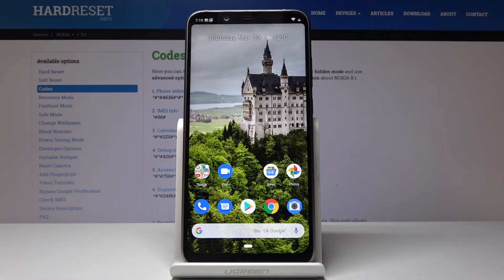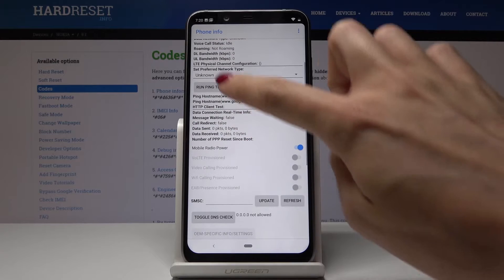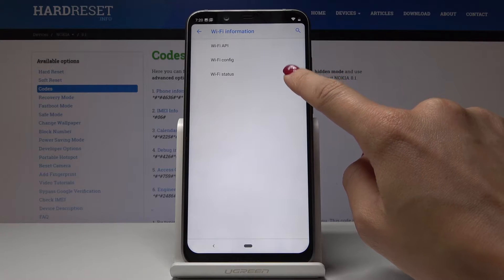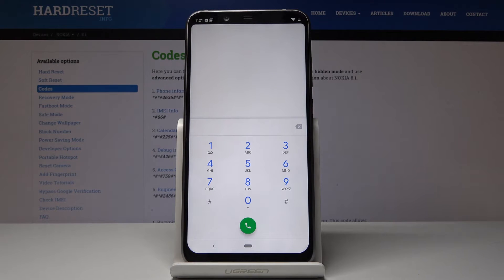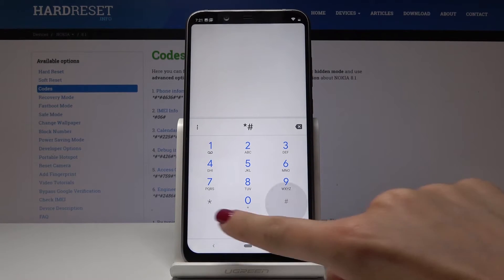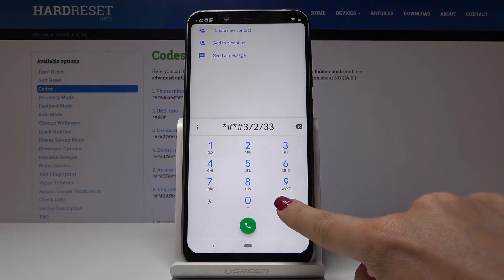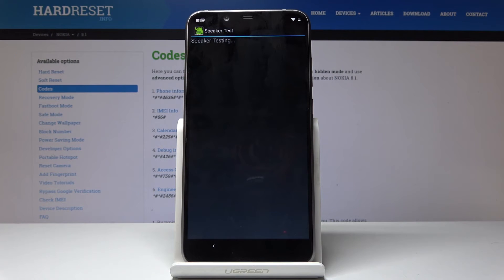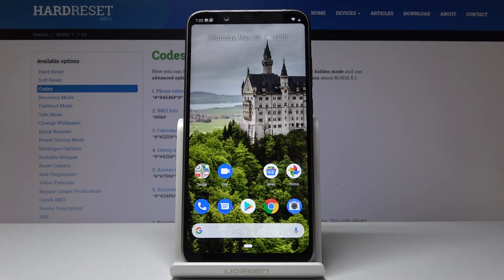How to Use Secret Codes on Nokia 8.1 - Testing Menu / Hidden Features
Do not be the basic user and explore more on the Nokia 8.1 device. Try out the secret codes we offer to you in the guide. By using the special codes you can open the Service Mode, Android Testing Menu, Calendar Info, Google Play Services, Debug UI and IMEI Mode. Sounds pretty great, right? Go and watch it right now.

How to use Secret Codes on Nokia 8.1? How to check the configuration on Nokia 8.1? How to check IMEI on Nokia 8.1? How to test Nokia 8.1?